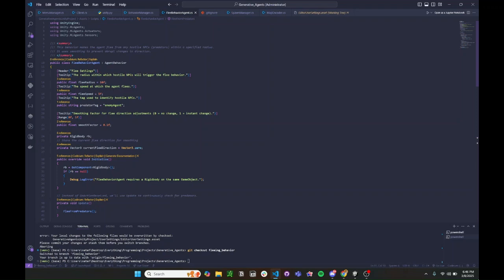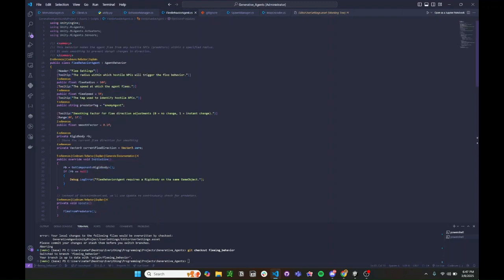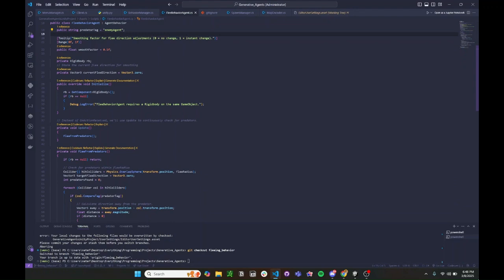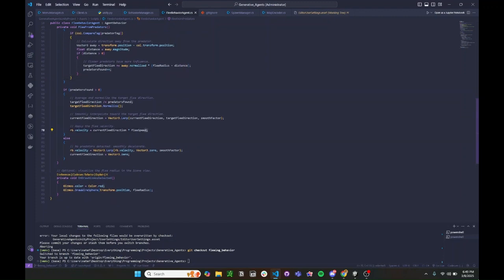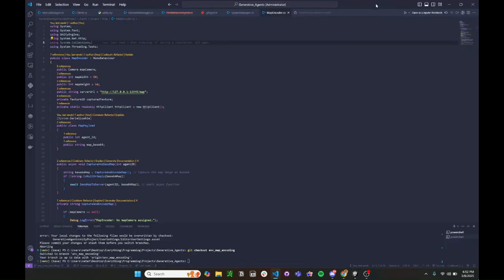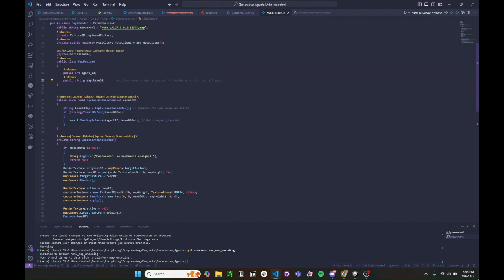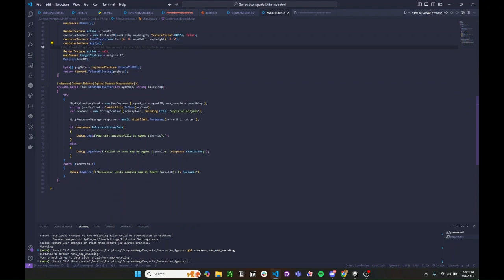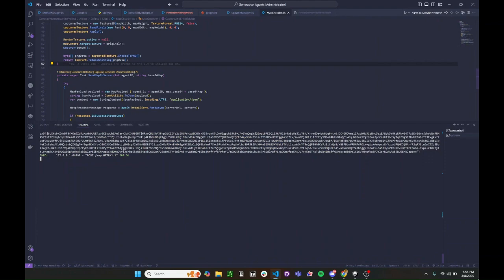Student Work Review #2 - Nathaniel Fedida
Student work review #2 for Professor Hoffman